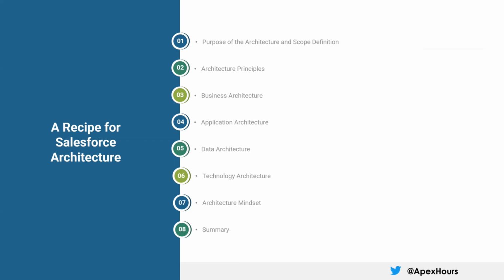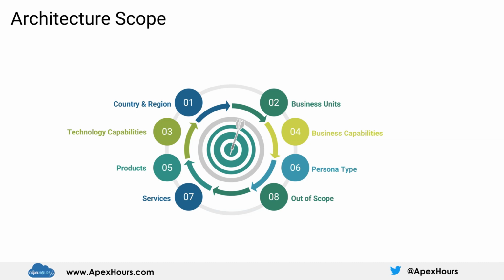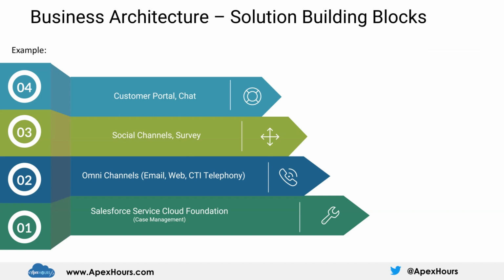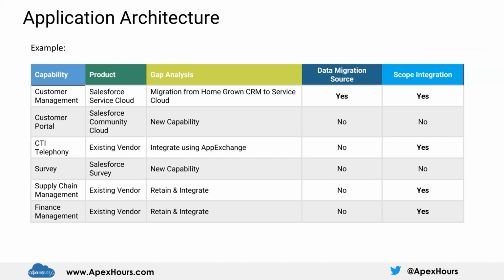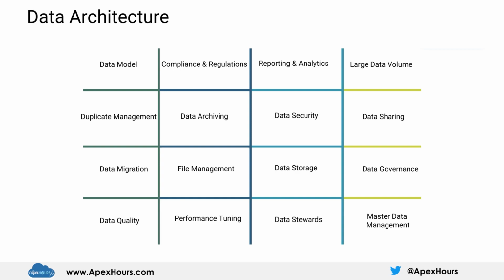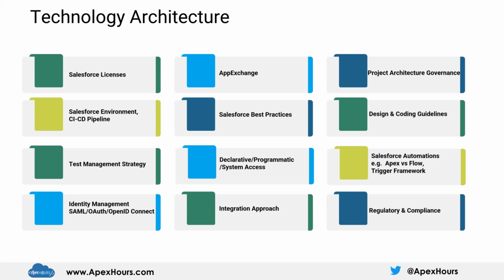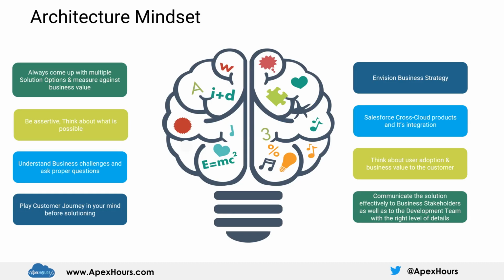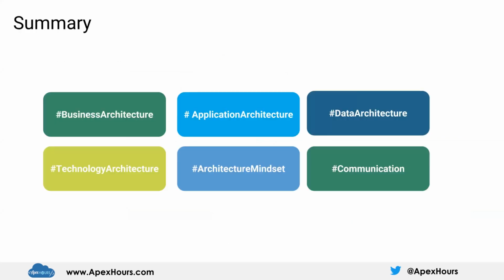A Recipe For Salesforce Architecture